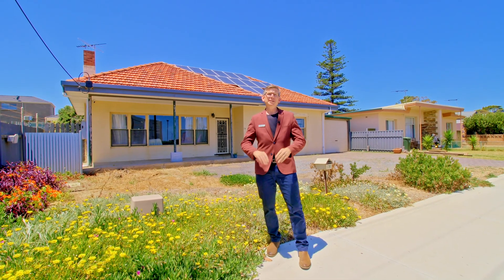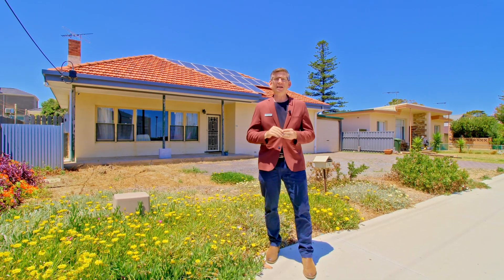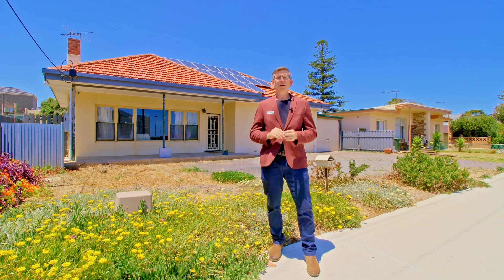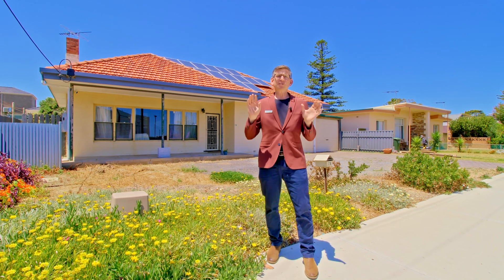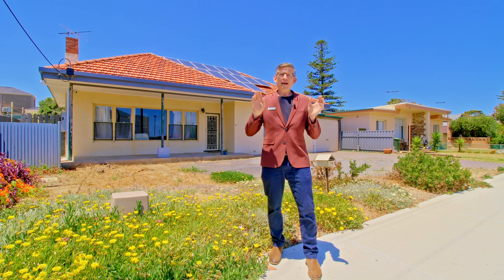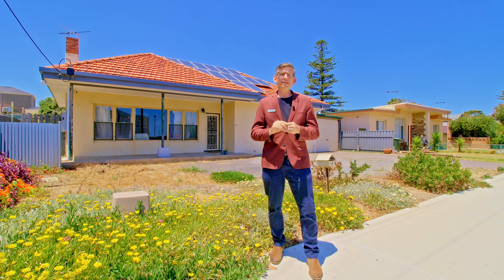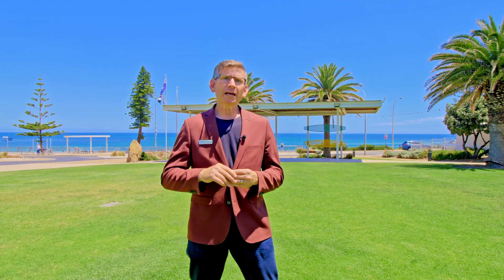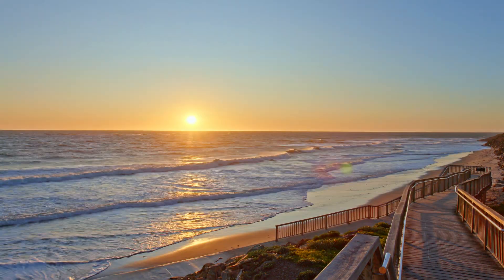78 Witton Road, Christies Beach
Flexible zoning, only 200m from the foreshore.
78 Witton Road, Christies Beach 🏖️🏖️🏖️

The flexible zoning here, "Suburban Main Street" presents endless opportunities (STCC).  Renovate and live in it, or turn it into a doctor's surgery, physio, or office. Perhaps you'd like to use it as an investment property for now, and develop later to build residential homes? Located only 200m from the sand, and only a few steps from the incredible restaurants, cafes and boutique shopping offered by the Beach Road Precinct, this rare offering is certainly worth your consideration.

Scott McPharlin 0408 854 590

Magain Real Estate RLA 222182